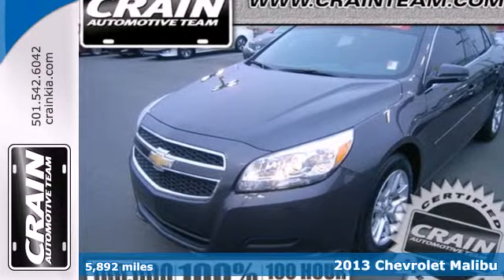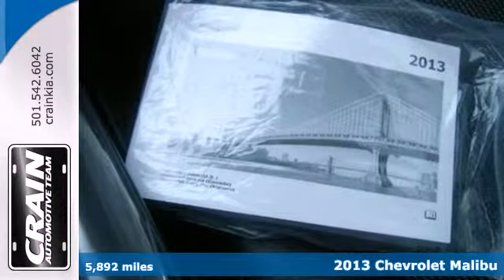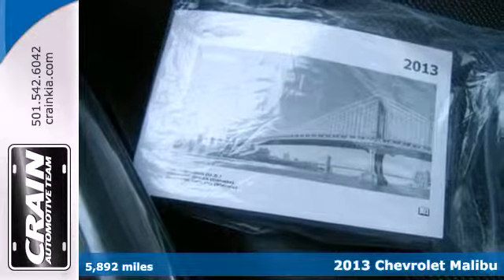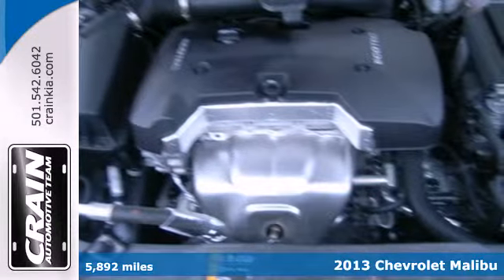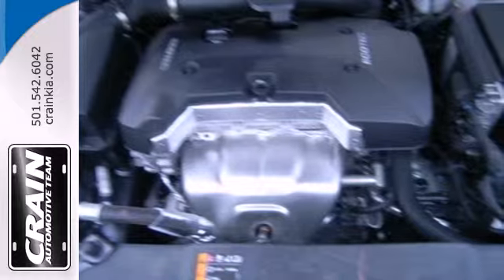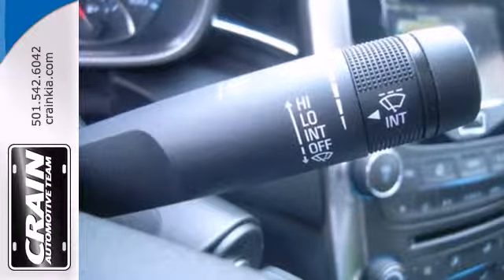2013 Chevrolet Malibu Sherwood AR Little Rock, AR 4KC6212A - SOLD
Year: 2013
Make: Chevrolet
Model: Malibu
Trim: LT
Engine: 2.5L DOHC 4-Cyl SIDI Engine
Transmission: Automatic
Color: Taupe Gray Metallic
Interior: Other
Mileage: 5892
Stock #: 4KC6212A
Crain Kia is pleased to be currently offering this 2013 Chevrolet Malibu LT with 5,892 miles. Choose from the highest selection of CARFAX one-owner vehicles, like this Chevrolet Malibu at Crain Kia. This vehicle was engineered to be both economically and environmentally friendly with exceptional fuel efficiency. With all records included, feel comfortable knowing that the history of this Malibu LT is provided in order for you to make a knowledgeable decision. Adjectives like impeccable, spotless, and immaculate can be used to describe how clean this Malibu LT is, causing it to feel more like a new vehicle than a pre-owned one. Drive off Crain Kia's lot in this superb 2013 Malibu knowing the strength of Chevrolet's factory warranty is standing behind you. This Malibu LT comes standard with features that are essential in the 21st Century. However, Chevrolet decided to take it one step further and add a handful of quintessential options that will undoubtedly add to this vehicle's quality and value. This Chevrolet smooth ride is enhanced by the newly installed tires. The Malibu LT's new tires, offered to you to by Crain Kia, is just another added bonus to this excellent car. High-end wheels help round out the many options of this Malibu LT. More information about the 2013 Chevrolet Malibu: The all-new Malibu competes with mid-size 4-door sedans like the Toyota Camry, Honda Accord, Ford Fusion and Hyundai Sonata but with its 2013 redesign, the Malibu is being reconfigured more toward busy, always-connected parents and those who place a priority on fuel efficiency. For that

Address:
5830 Warden Rd